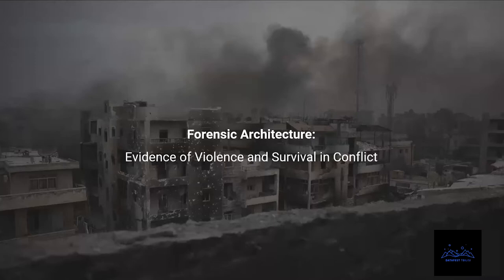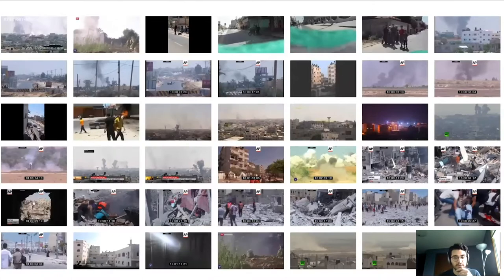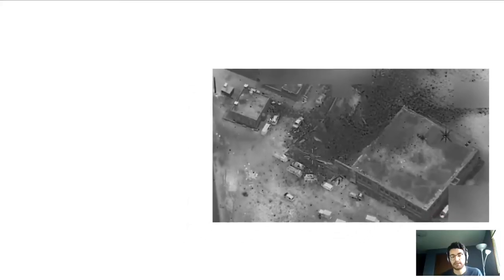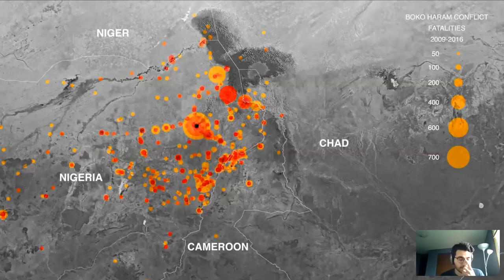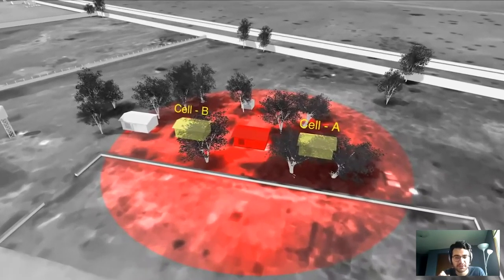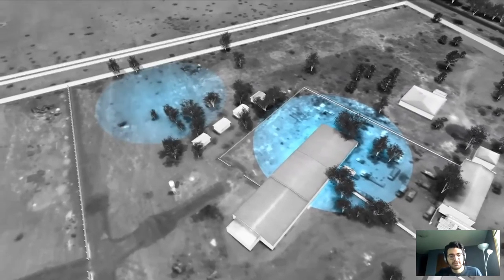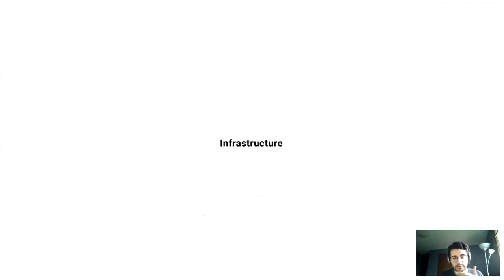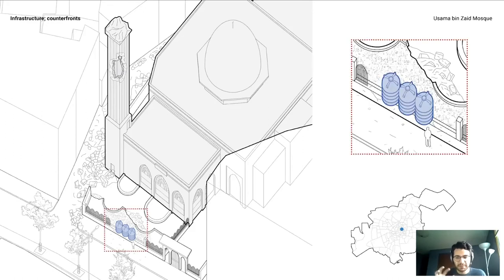Omar Ferwati - Forensic Architecture Evidence of Violence and Survival in Conflict (Russian Sub)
Омар Фервати - Судебная архитектура: свидетельства насилия и выживания в конфликтах